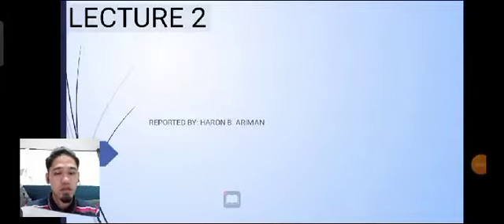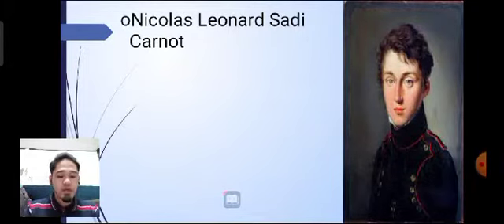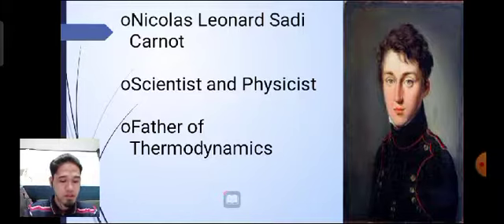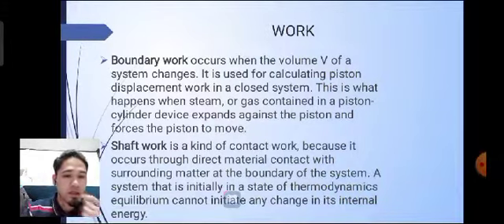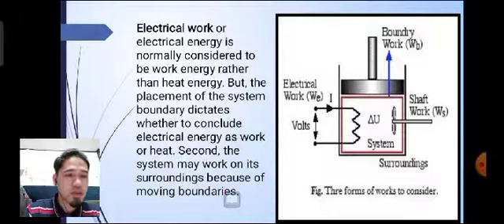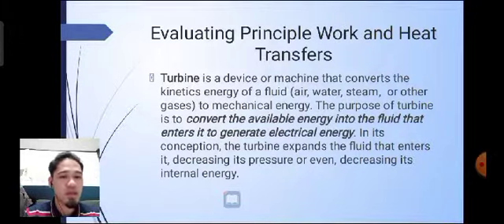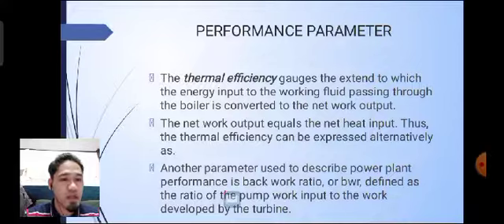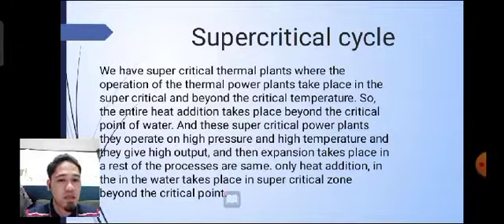EE POWER PLANT ENGINEERING STEAM POWER PLANT CYCLE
STEAM POWER PLANT CYCLE